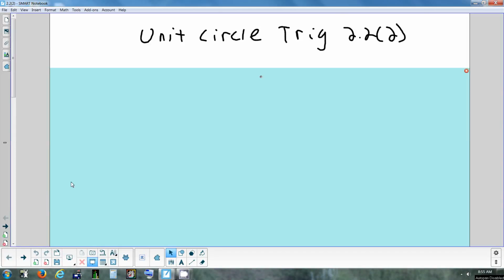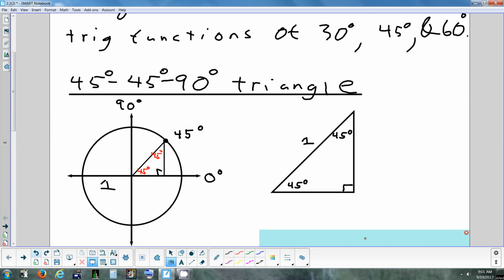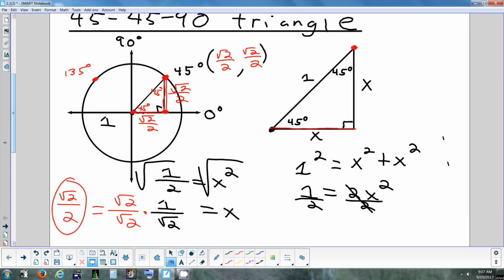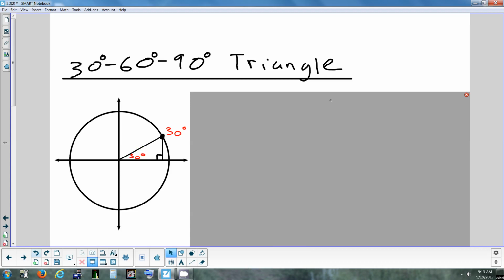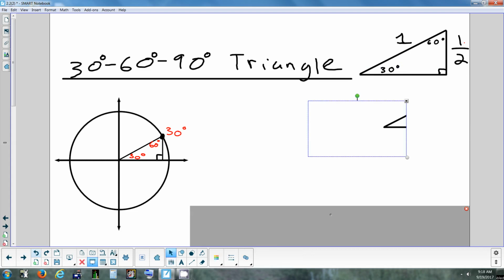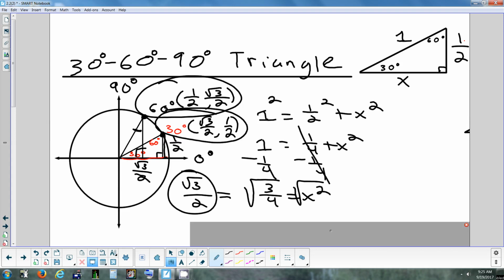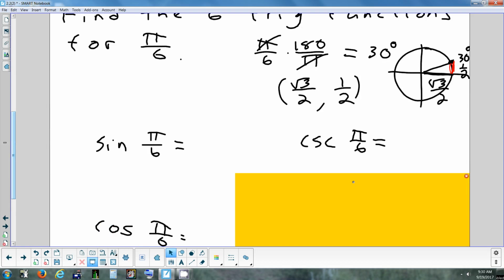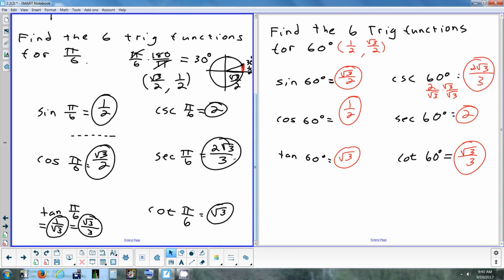2.2(2) Unit Circle Trigonometry 9-19-17